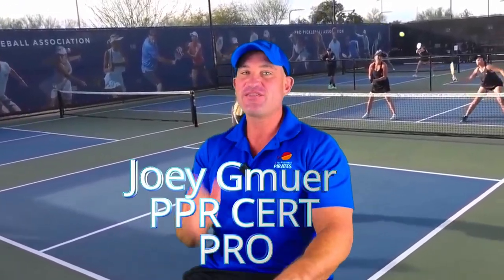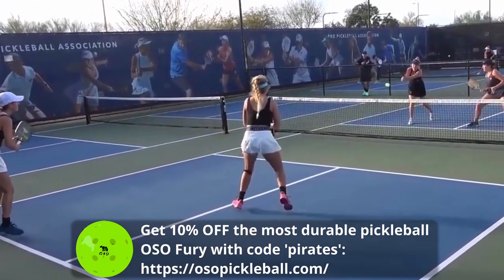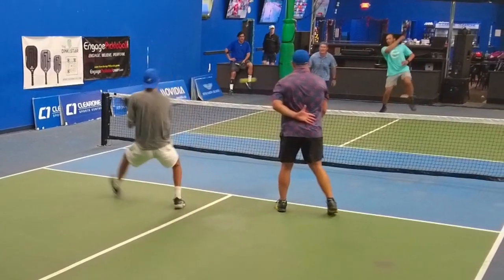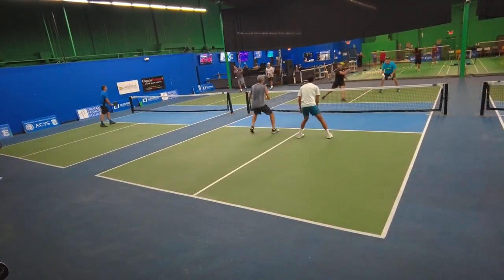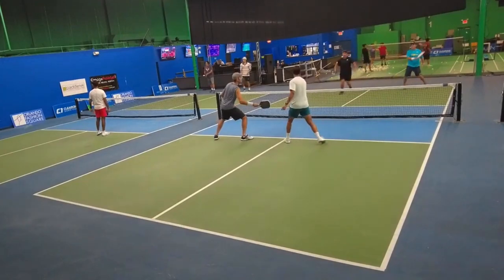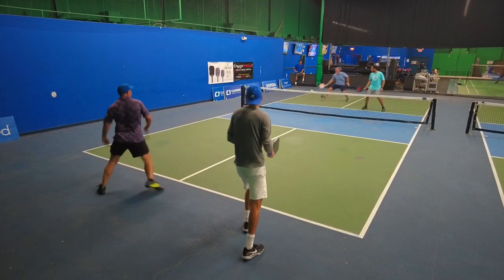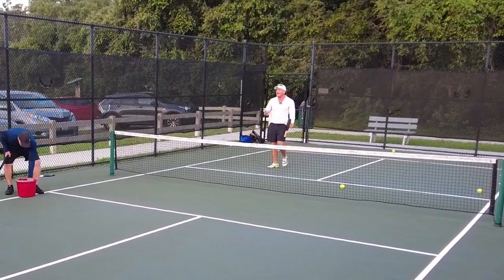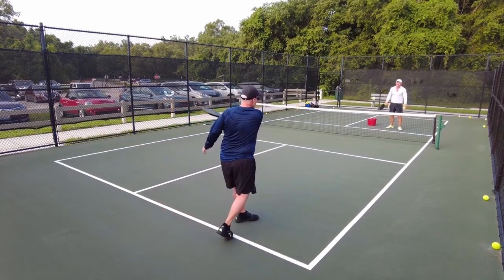Pickleball Tip #6 from Collin Johns: DO NOT DRIVE CROSSCOURT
PPR CERT Coach Joey Gmuer breaks down Collin Johns' #6 tip to consistently win more games.